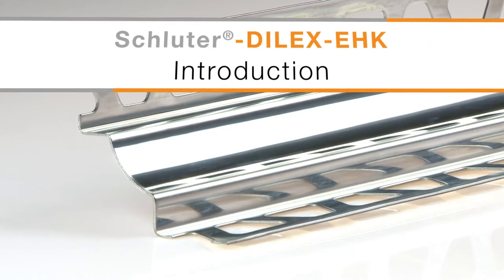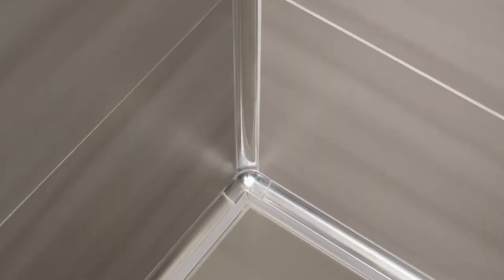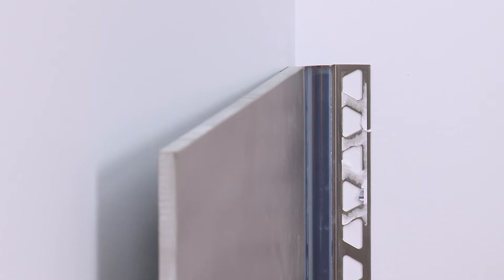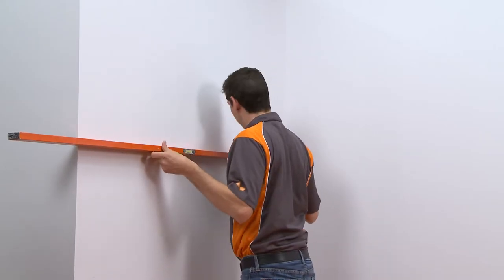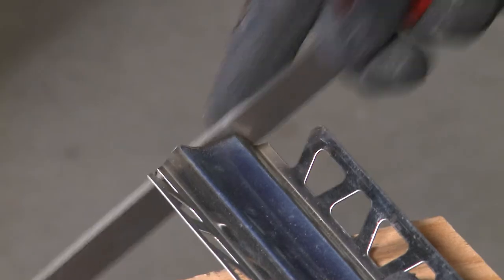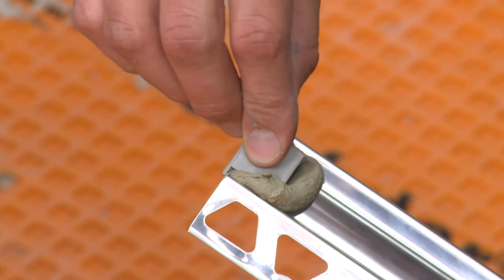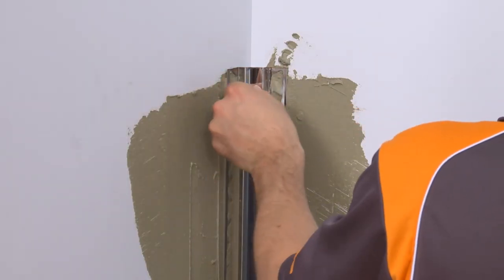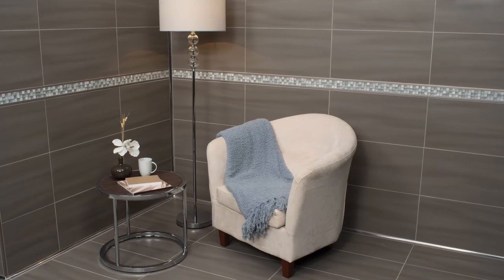How to install a cove-shaped profile: Schluter®-DILEX-EHK profile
Time to take the edge off and check out cove-shaped profiles! Schluter®-DILEX cove-shaped profiles provide an attractive, clean, and maintenance-free alternative for inside wall corners and floor/wall (including countertop/backsplash) transitions. DILEX-EHK is available in stainless steel and has several accessory pieces available to help facilitate installation! So, click on the video above to learn all the techniques for a proper installation for the DILEX-EHK profile start to finish at an inside corner!